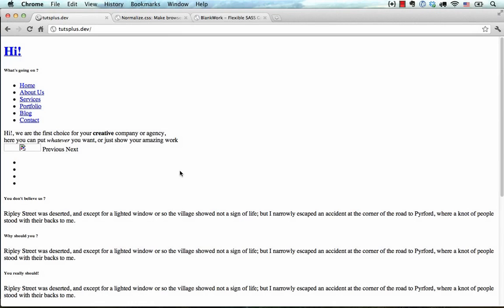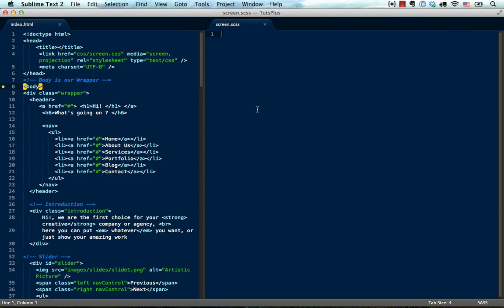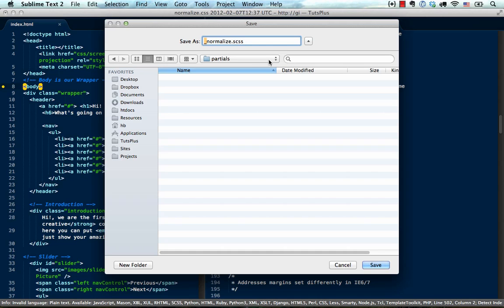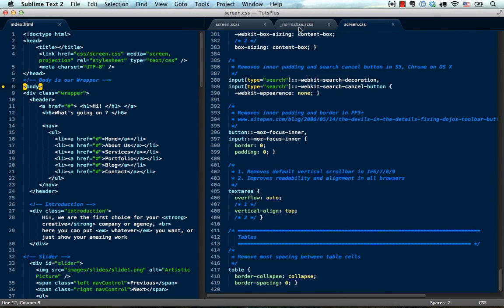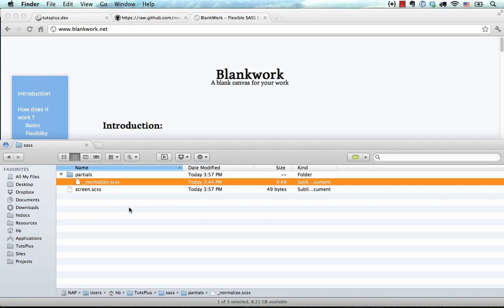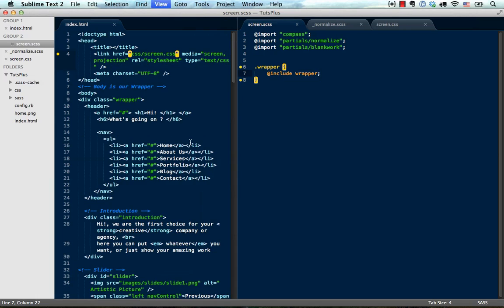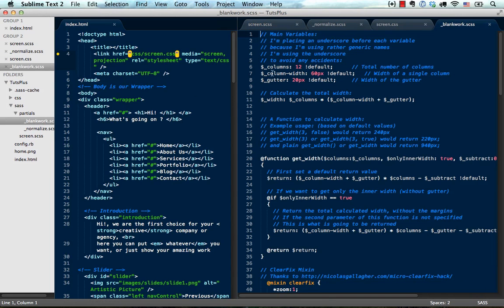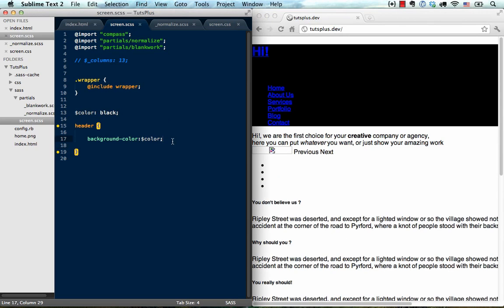SASS and Compass: Setting up the Project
Now we're setting up the project, importing some dependencies, talking about partials and default variables. We're all set to start writing SCSS.